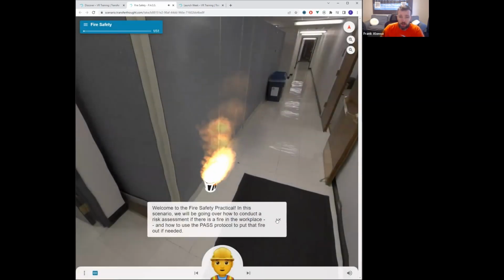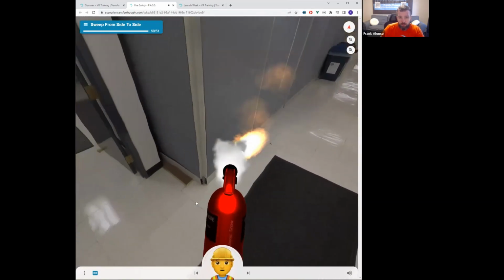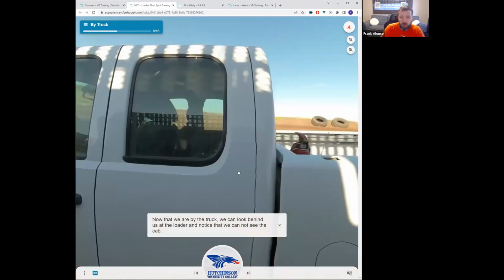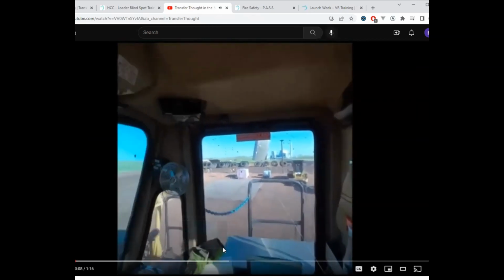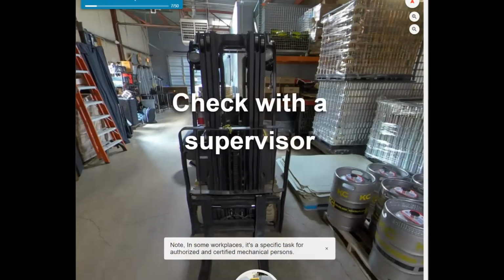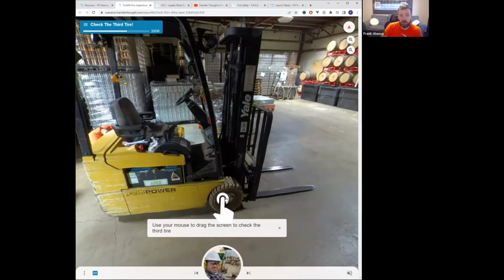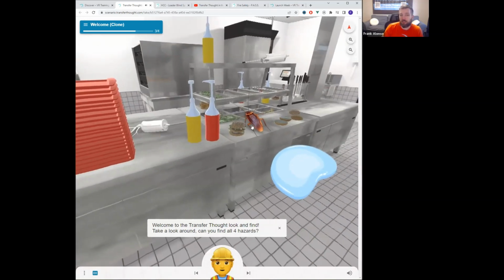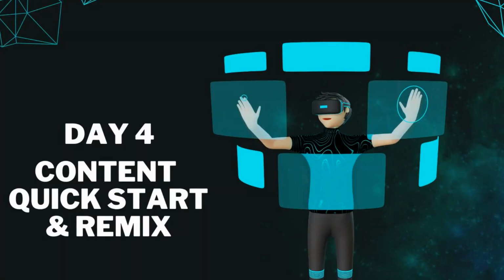Day 4 - Transfer Thought - Content Starter Pack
Get started even faster! Use the Transfer Thought prebuilt VR trainings, save them to your account, customize them to your liking, and re-launch them to your employees.